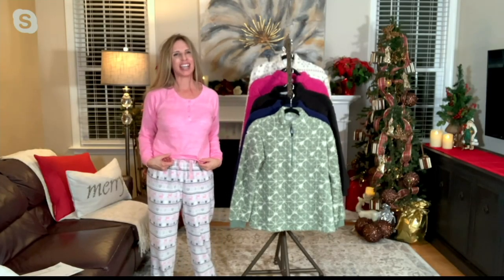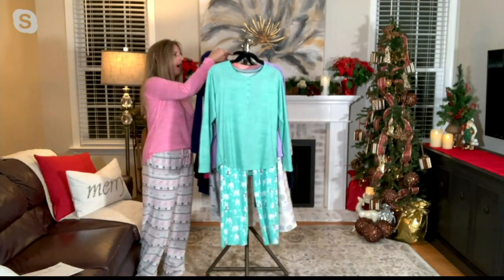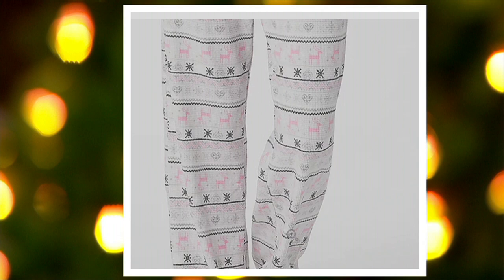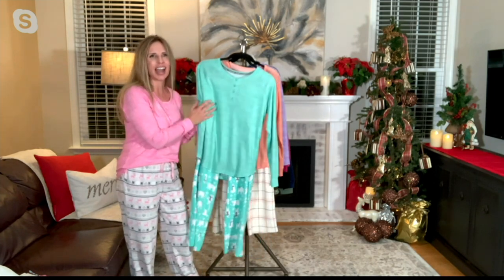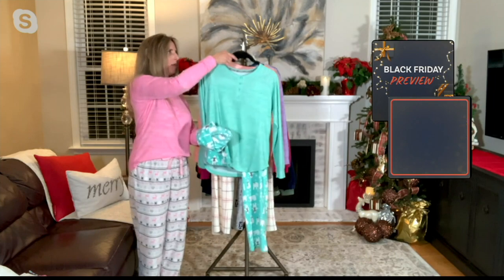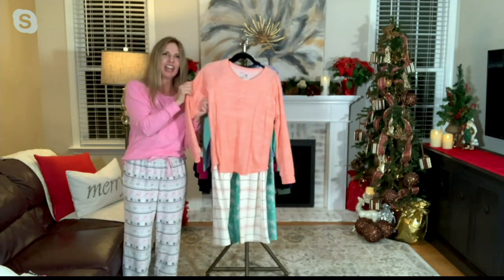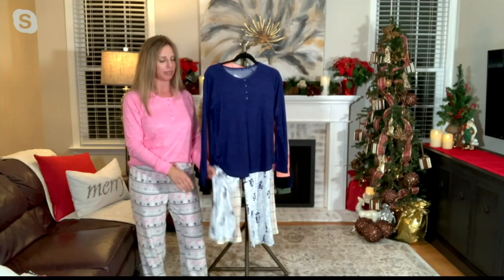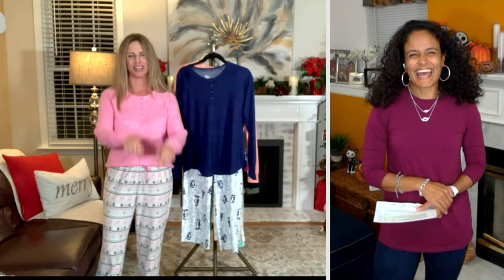MUK LUKS Butter Knit Henley with Fleece Pant PJ Set on QVC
MUK LUKS Butter Knit Henley with Fleece Pant PJ Set

Why is it we anticipate bedtime even more than ice cream? These soft and comfy pajamas are one more reason to savor your sleep! From MUK LUKS.